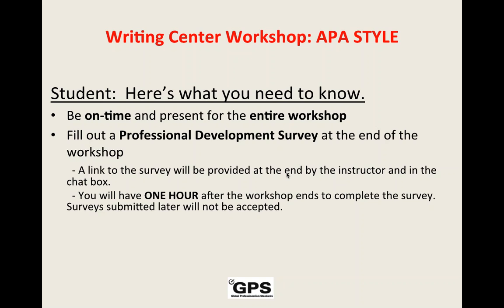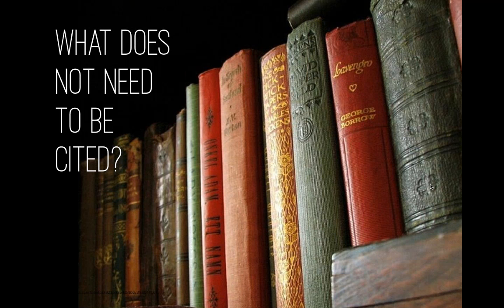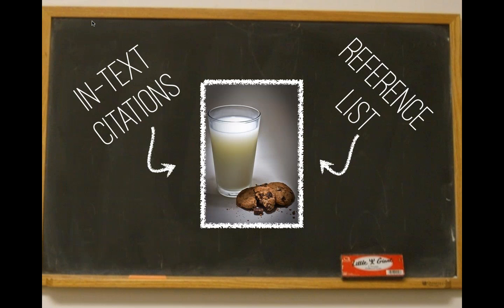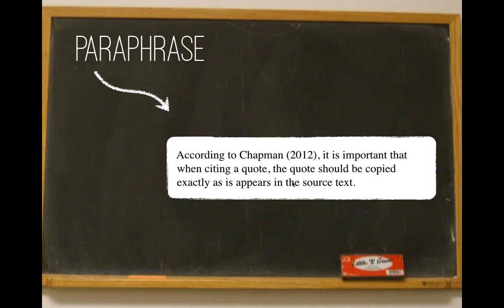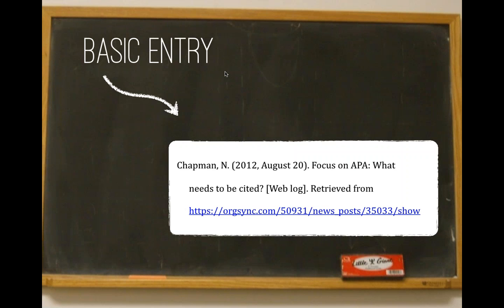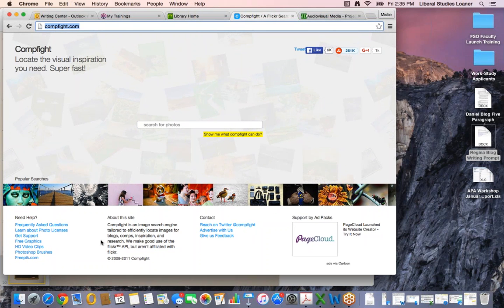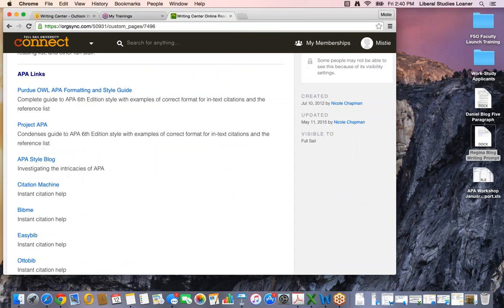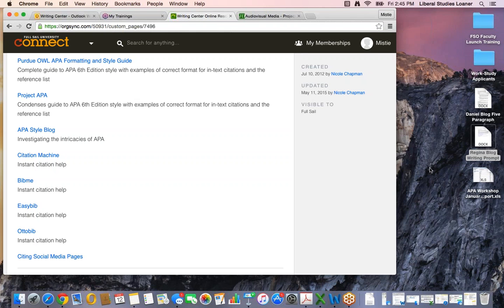Writing Center Workshop APA Style Archive 2-12-16